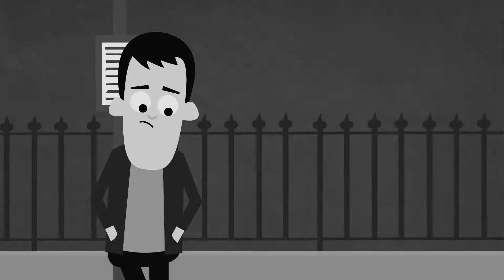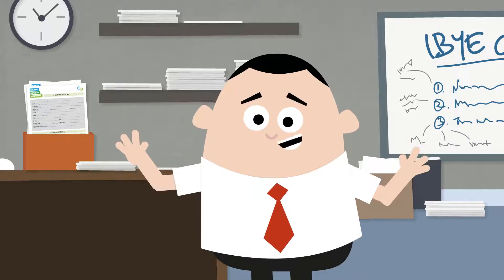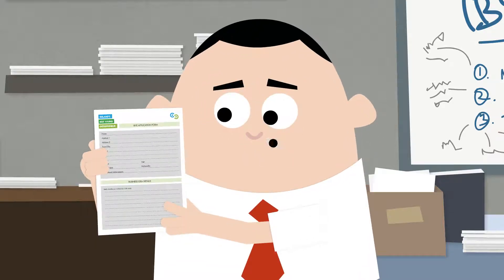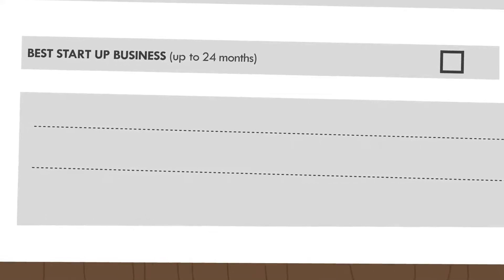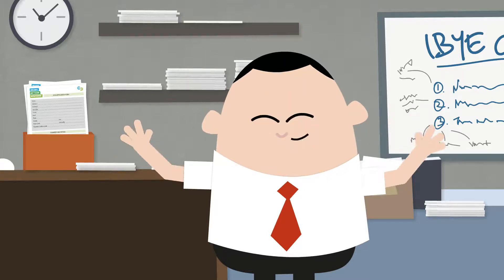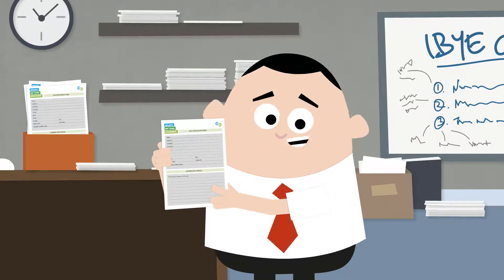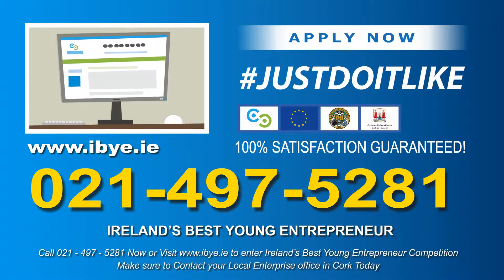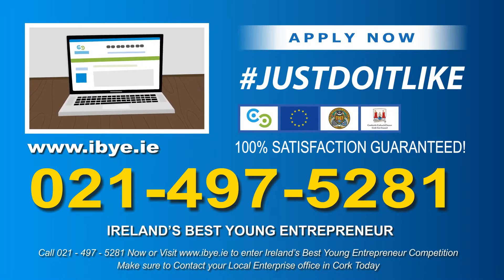Ireland's Best Young Entrepreneur 2015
Are you Cork's Best Young Entrepreneur?
Cork's Local Enterprise Offices are on the hunt for Cork's Best Young Entrepreneurs, with €150k investment fund up for grabs

Are you under 30?
Do you have a business idea or existing business?
Do you want to compete for a part of Cork's €150,000 investment fund and be considered in the shake-up for Ireland's Best Young Entrepreneur?
If you answered 'yes' to these three questions, then your Local Enterprise Office in Cork wants to hear from you!

The three Local Enterprise Offices (LEOs) in Cork are each running a competition aimed at finding the best young entrepreneurs in three categories, with an overall winner going forward to represent their LEO in regional finals, and if successful, flying the Cork flag at the national finals to find 'Ireland's Best Young Entrepreneur' later this year.  With the Cork region being heralded as the entrepreneur's hub of Ireland, the overall winner could well be from Cork.

The competition, which has a simple online application form, is open to individuals aged 18 - 30, will be judged under three distinct categories:

Best new idea(Pre trading)
Best start-up business (Up to 24 months)
Best established business (Over 24 months)

Each of the three LEOs in Cork has a total fund of €50,000 to invest in the three winning businesses;with the overall county winners eligible for an investment of up to €20,000.

Applications from Cork businesses and start-ups are invited before July 31st, 2015, with successful applicants progressing through a business boot camp and mentoring support in association with the LEOs in Cork.